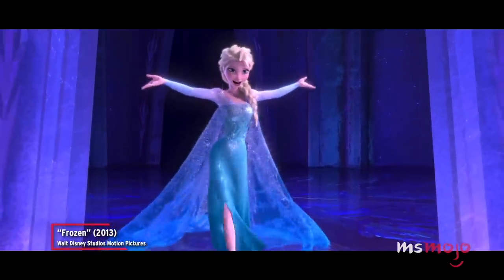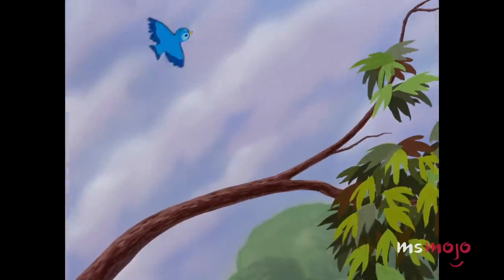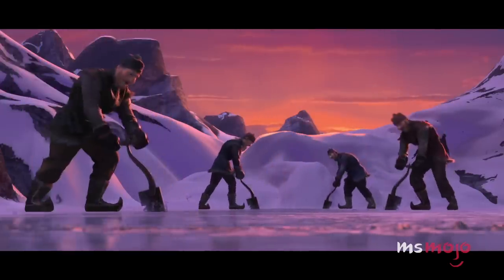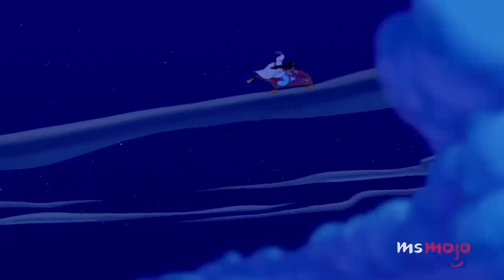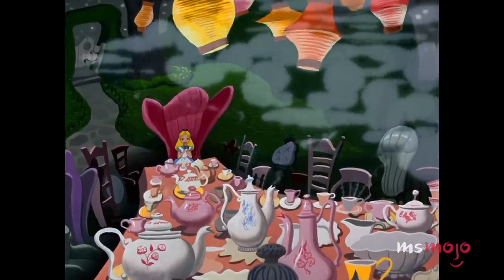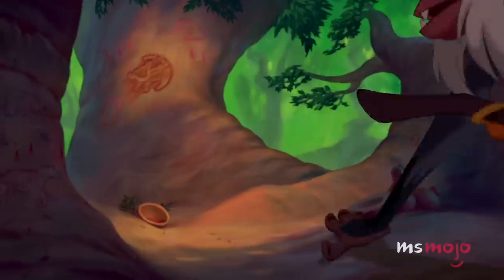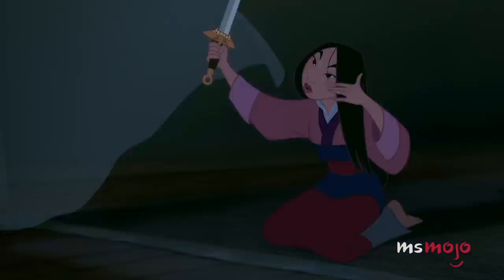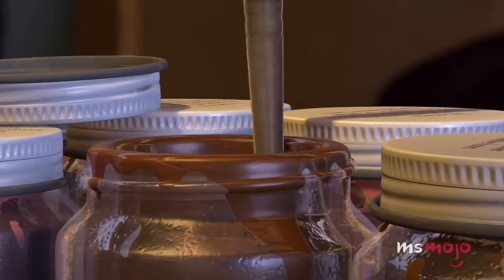Top 20 Oddly Satisfying Disney Moments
It's hard to explain why, but these Disney moments are oddly satisfying. For this list, we’ll be looking at the most relaxing and appealing moments in Disney’s animated features. Our countdown includes “Alice in Wonderland,” “Lilo & Stitch,” “Pocahontas,” and more! Which of these moments do YOU think about the most often?

Don't forget to play our Live Trivia games at 3pm and 8pm EST for a chance to win cash! The faster you answer, the more points you get!